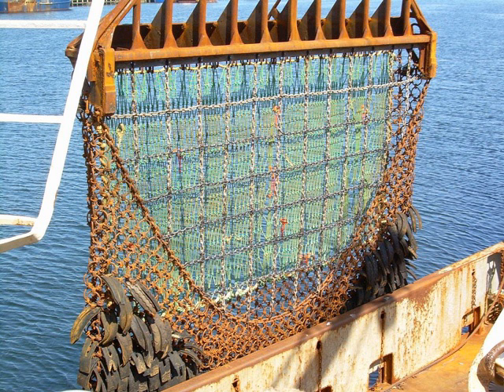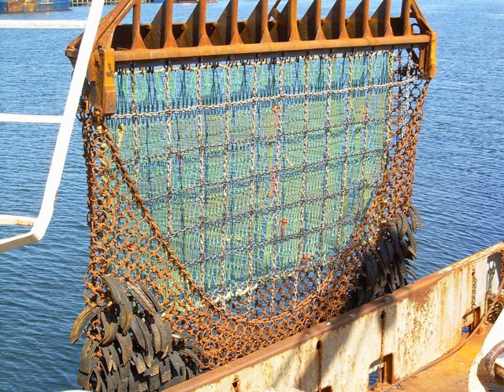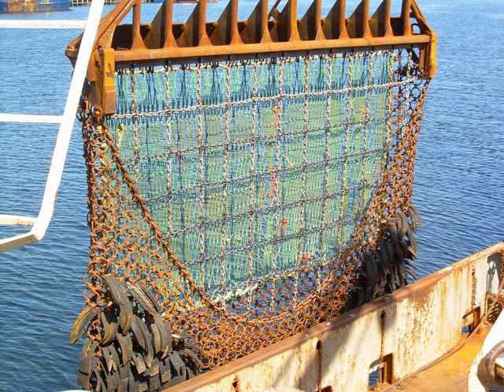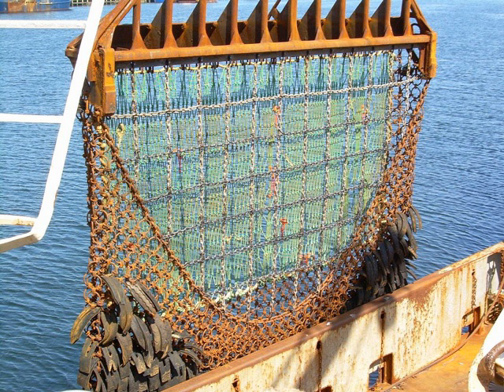Fishing dredge | Wikipedia audio article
This is an audio version of the Wikipedia Article:
Fishing dredge

SUMMARY
A fishing dredge, also known as a scallop dredge or oyster dredge, is a kind of dredge which is towed along the bottom of the sea by a fishing boat in order to collect a targeted edible bottom-dwelling species. The gear is used to fish for scallops, oysters and other species of clams, crabs, and sea cucumber. The dredge is then winched up into the boat and emptied. Dredges are also used in connection with the work of the naturalist in marine biology, notably on the Challenger Expedition.